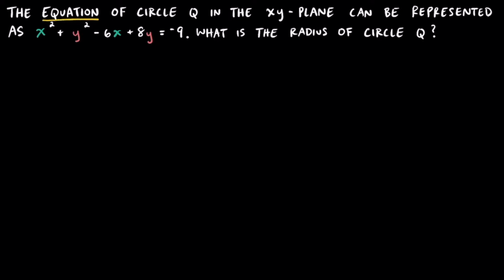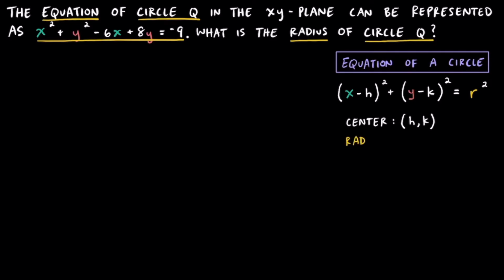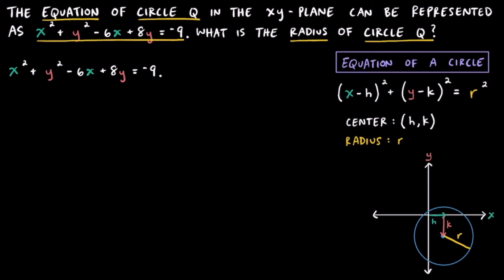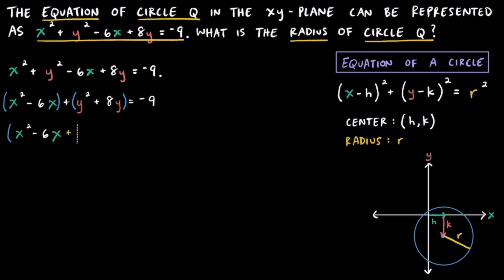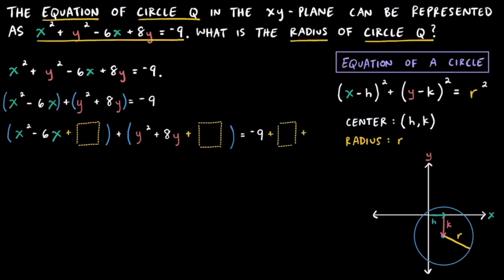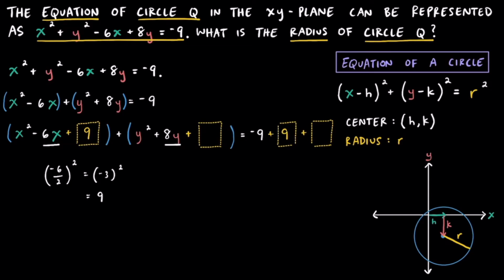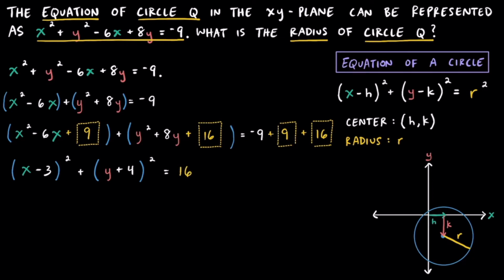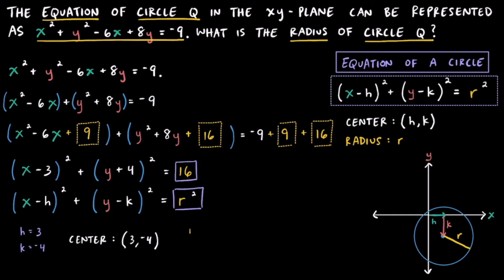ACT / SAT Practice Problem #3 (Circles)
Review how to Complete the Square to Write the Standard Form of the Equation of a Circle.